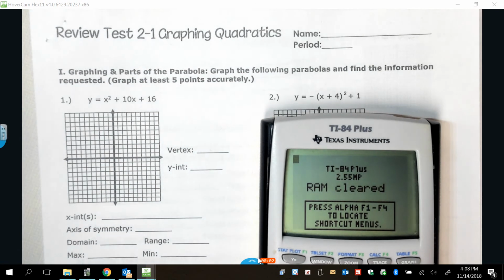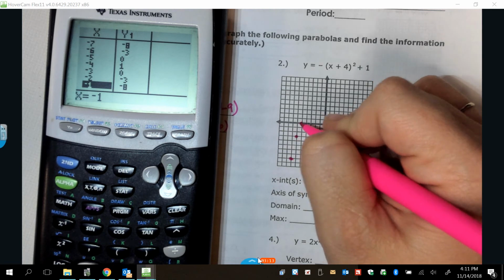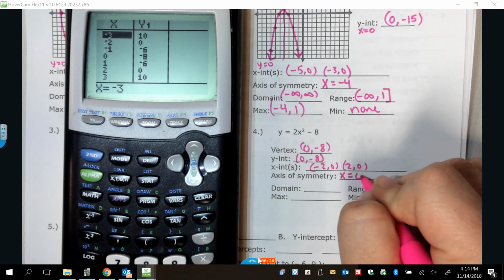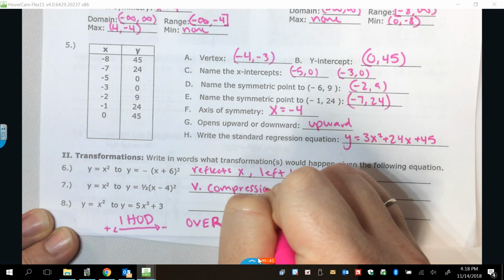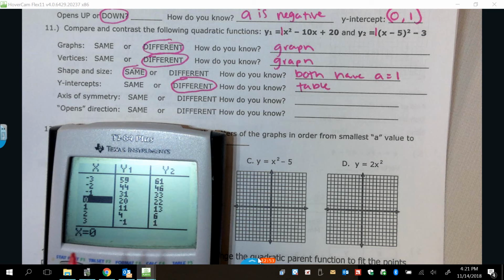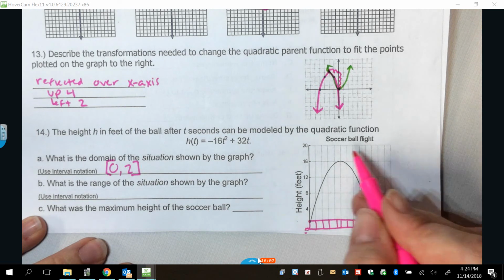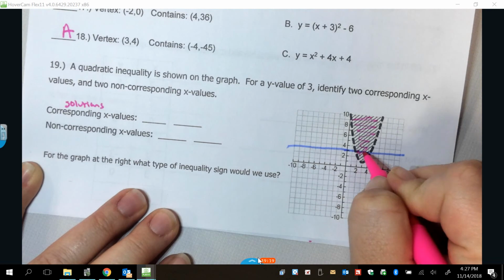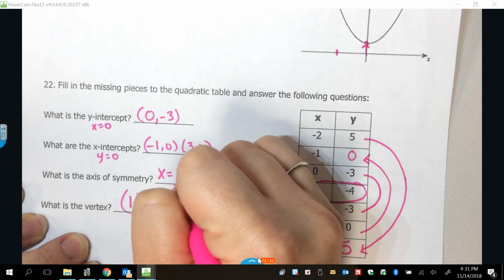Algebra 2 L Test Review 2-1